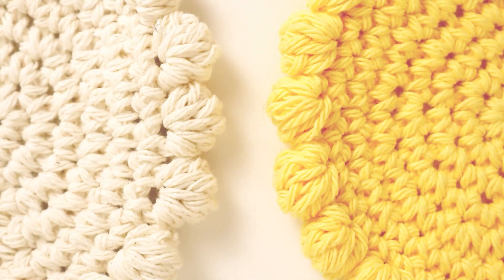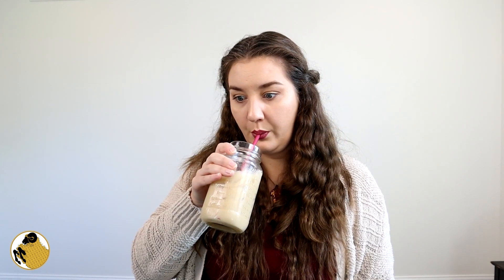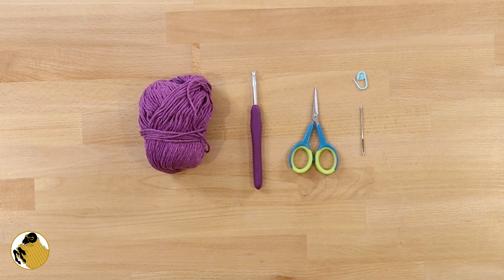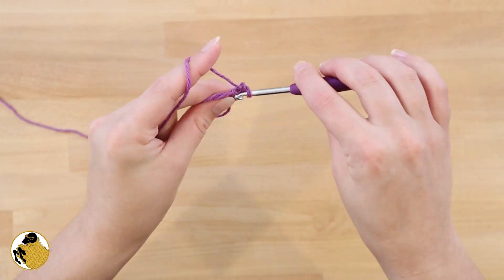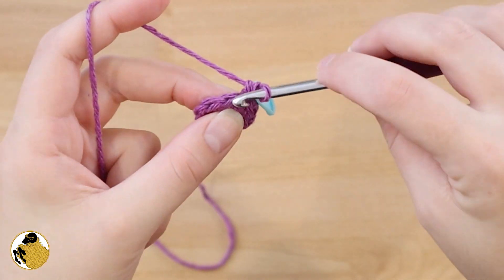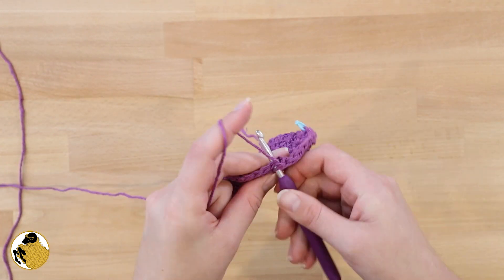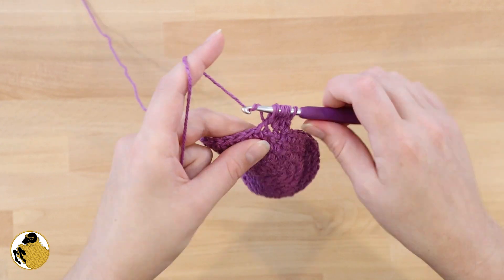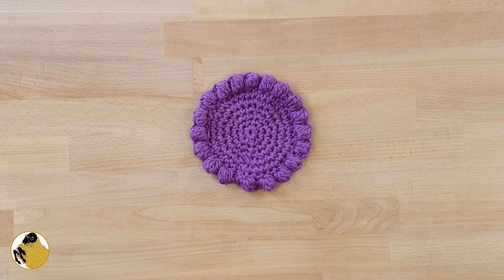Easy Crochet Coasters x Easy Crochet x Cotton Yarn x Fast Crochet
ERROR IN VOICEOVER
Repeat pattern rounds 3-5, round 6 and 7 is single crochet around.
Ending round stich counts are as follows:
Round 3:  18 st
Round 4:  27 st
Round 5: 40 st
Rount 6: 40 st
Round 7: 40 st

These easy crochet cotton coasters are cute, durable and are perfect for hot or cold beverages. They absorb the condensation from your glass and don't stick to your glass! If you spill on these coasters, just toss them in the wash. They are great to make for yourself, and they are also fast and easy crochet gifts for housewarmings or for the holidays.
**I forgot to specify that the cotton yarn is to be 4 medium weight!***
This video is in US crochet terms.
This project calls for using the bobble stitch, if you need more support on the bobble stitch, see my other video on making it!